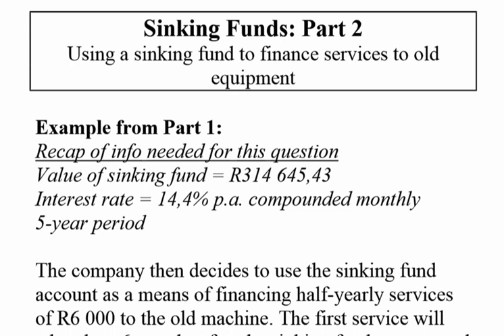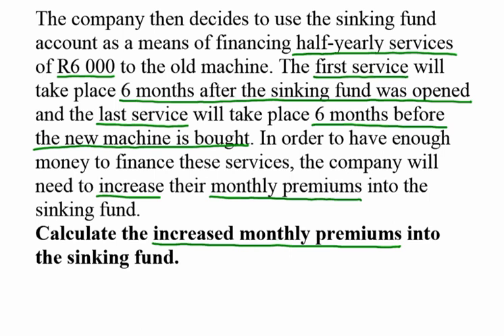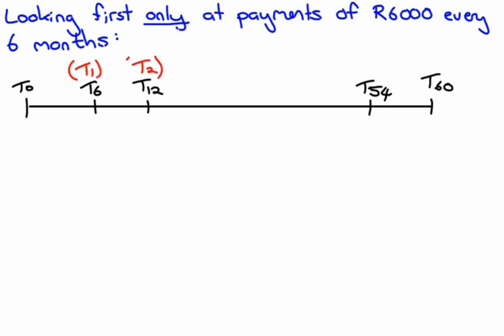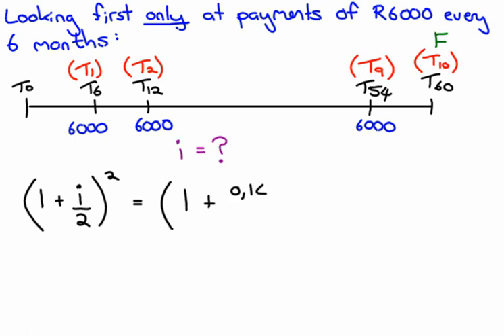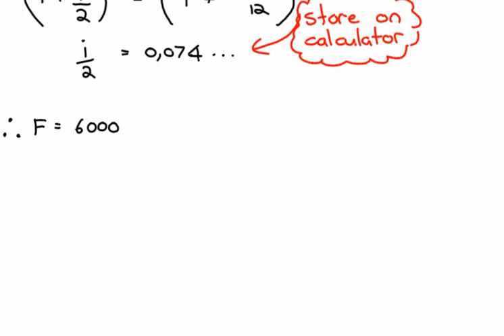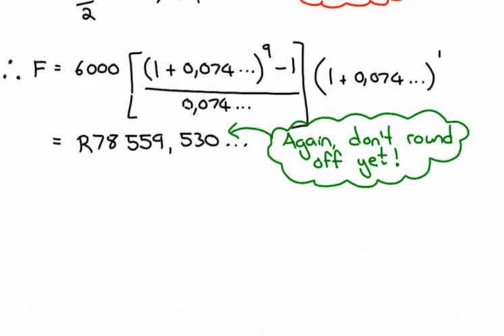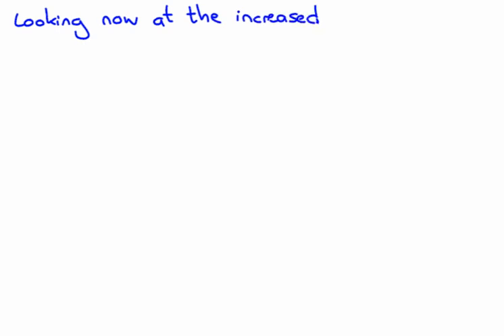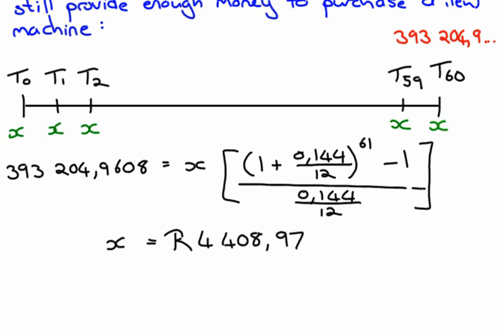Sinking Funds: Part 2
This video is part 2 of a series on sinking funds. It explains how a sinking funds can be used as a means of financing services to the equipment.